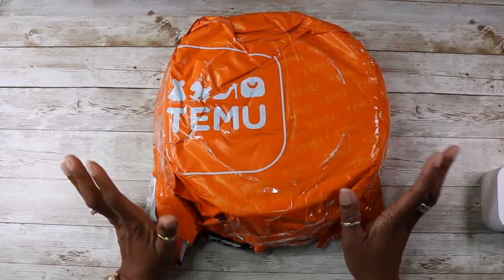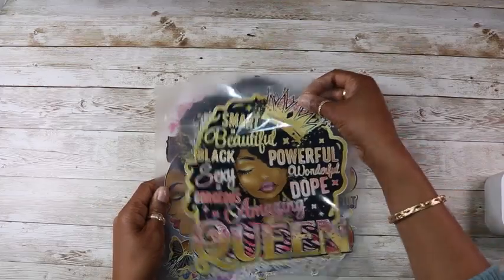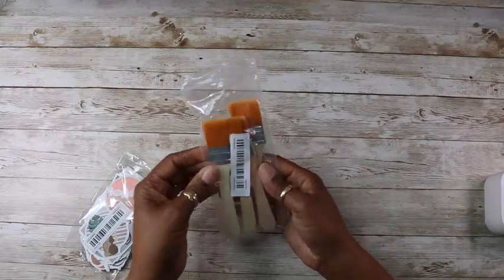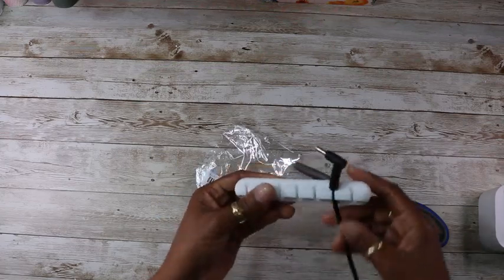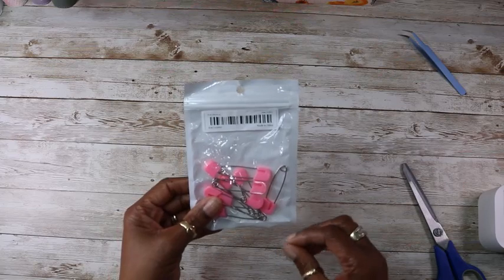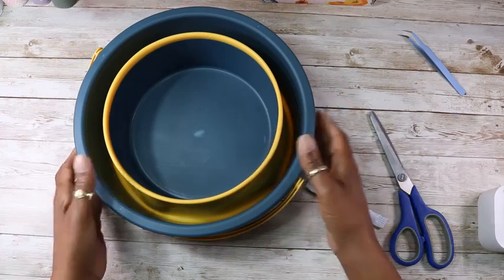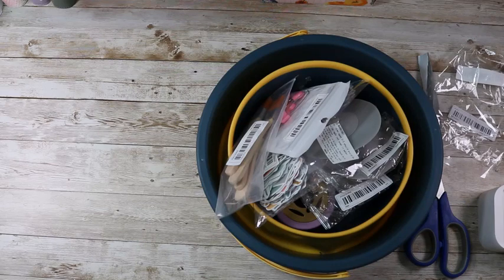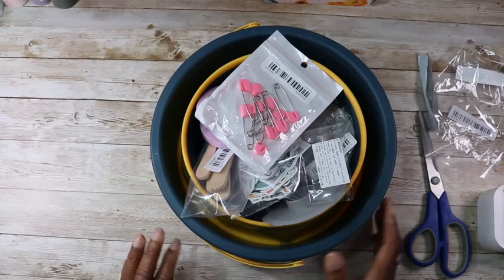First Temu Haul, Would I Buy Again? Come And See!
happymeonabudget
Hello friends,  I'm all about being on a budget. This is my first Temu haul and would I purchase again!
I hope you will stick around to see it!

1. THIS CHANNEL IS FOR PERSONS 18 YEARS OLD AND OVER